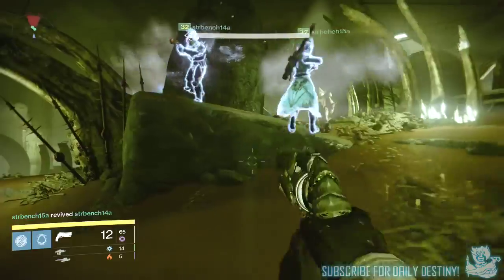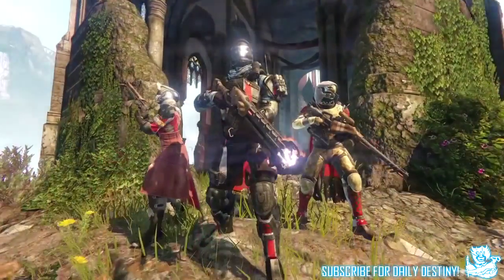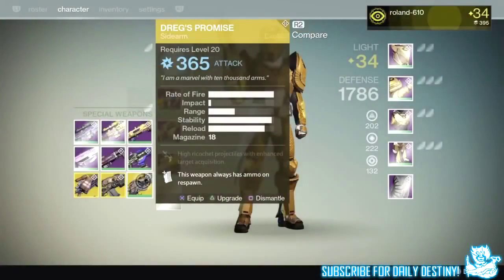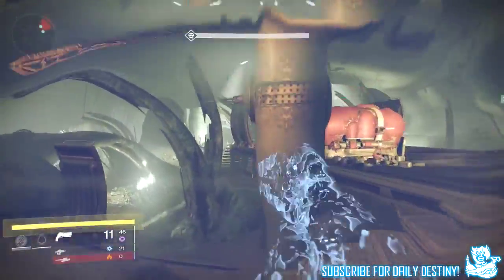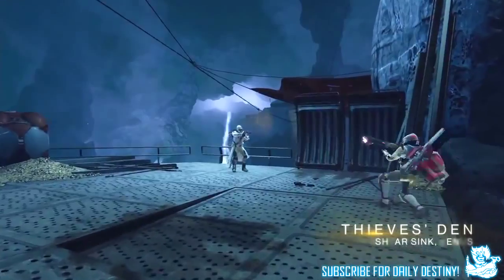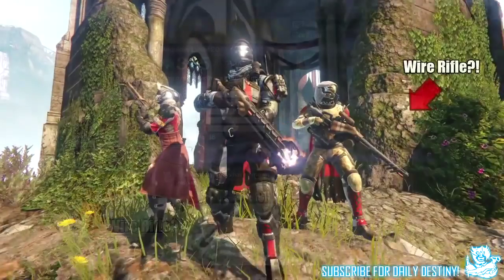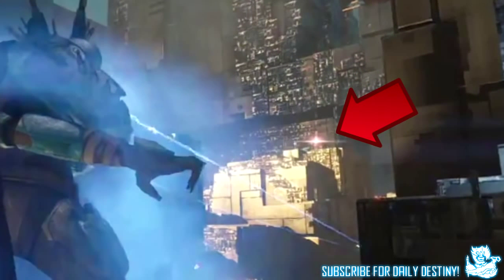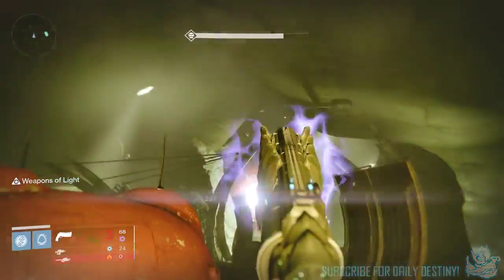13 Destiny 3 New Exotic Weapons Wire Rifle Dreg s Promise Lord Of Wolves House Of Wolves DLC